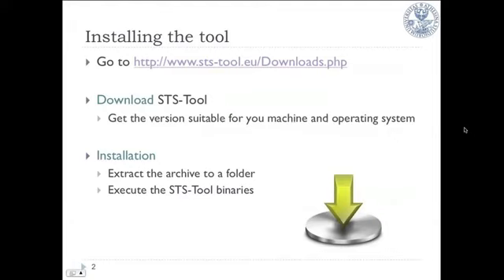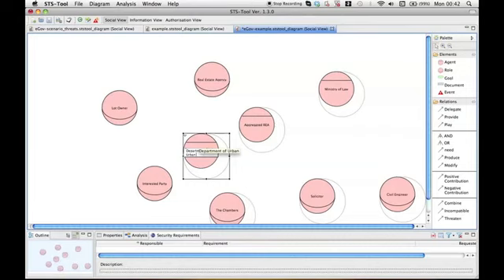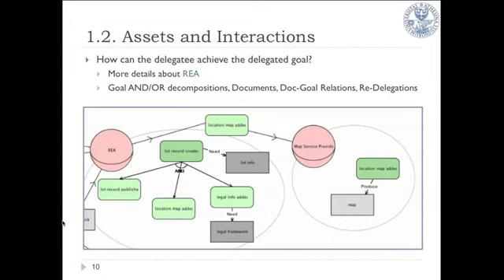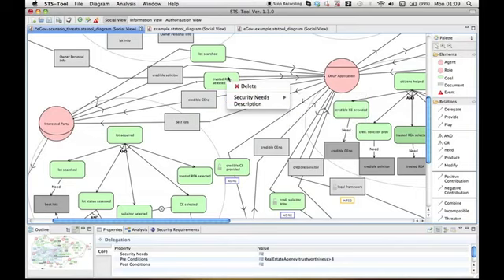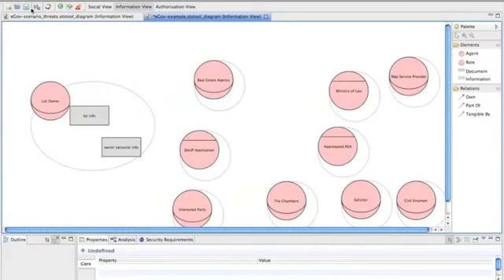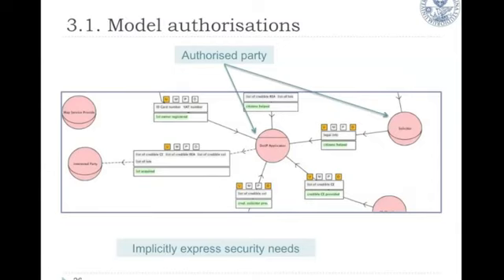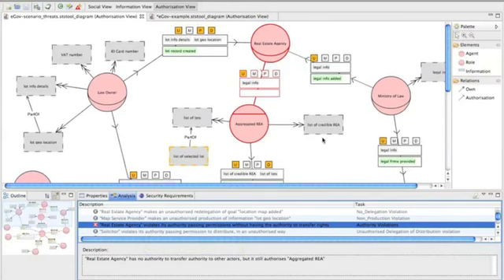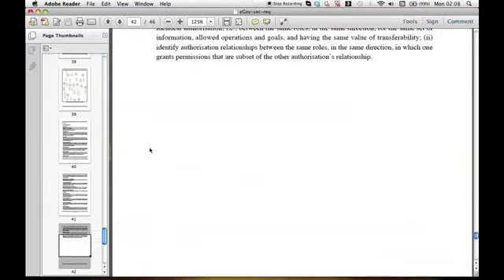STS-Tool v.1.3.3 Tutorial